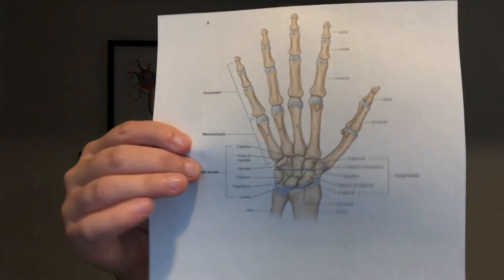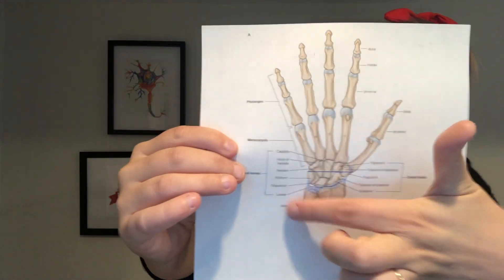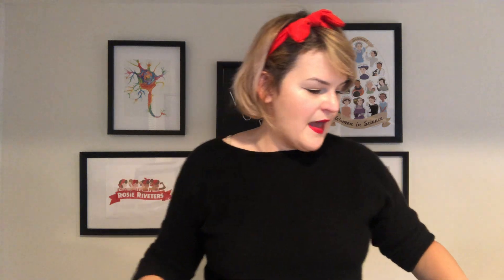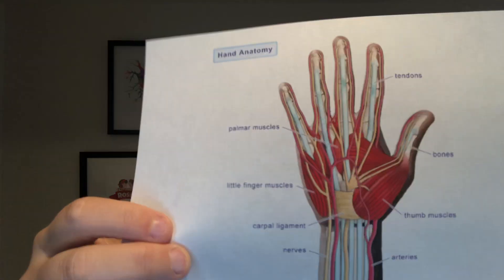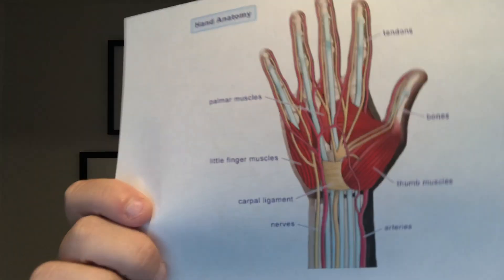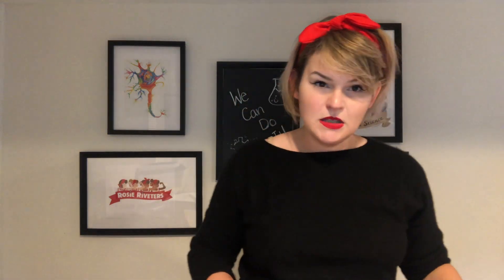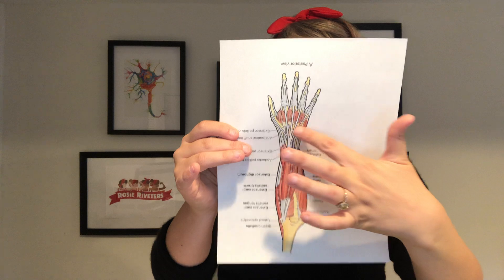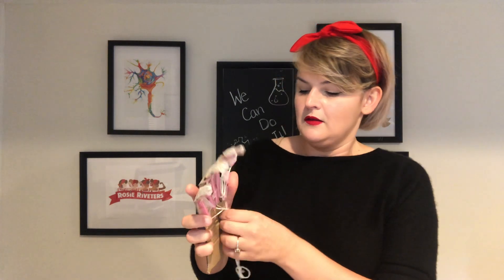Snack Time Science: Biomechanics